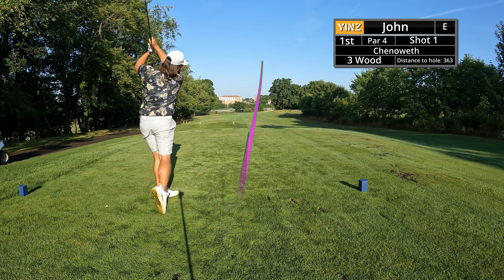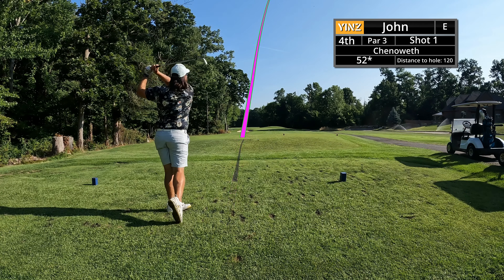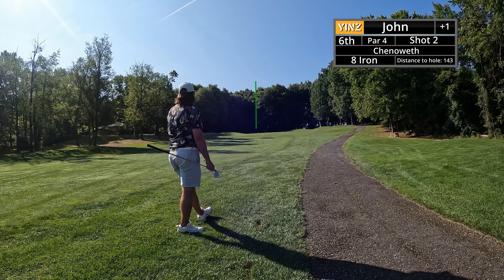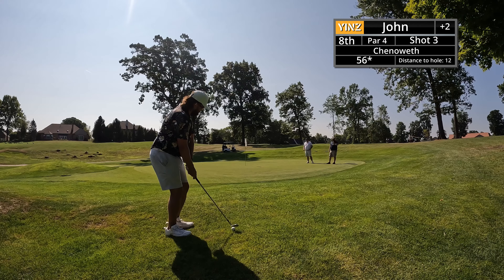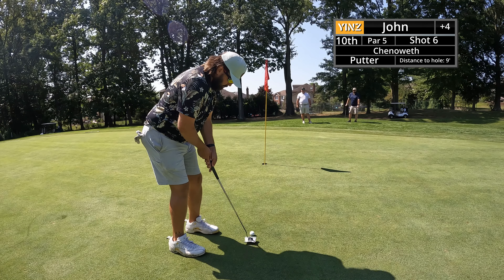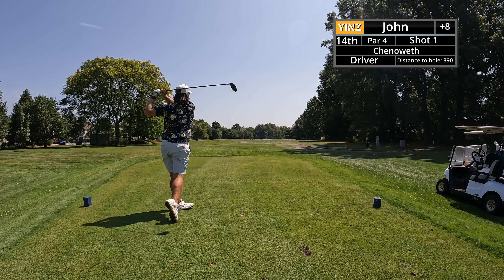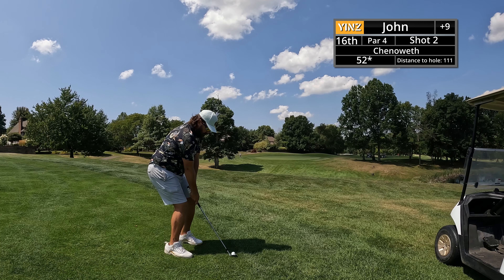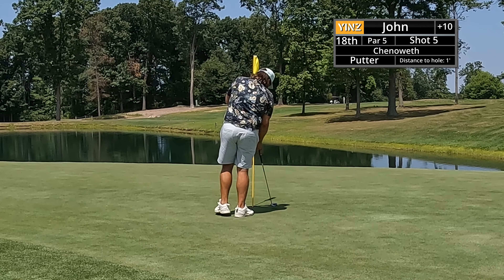Play 18 Chenoweth Golf Club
Chenoweth Golf Course in Akron, Ohio!